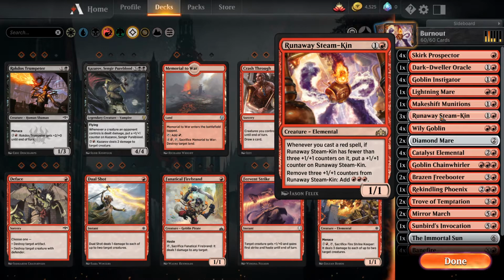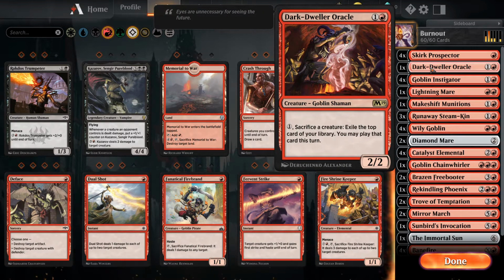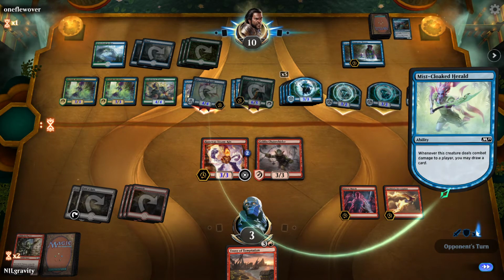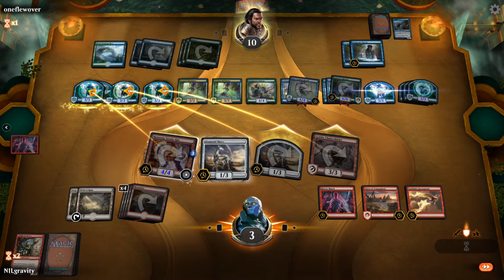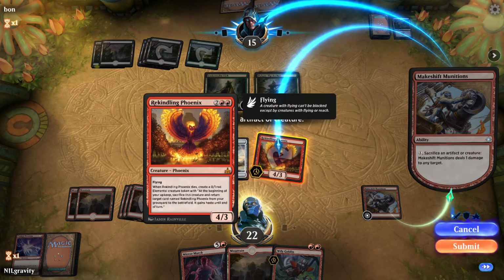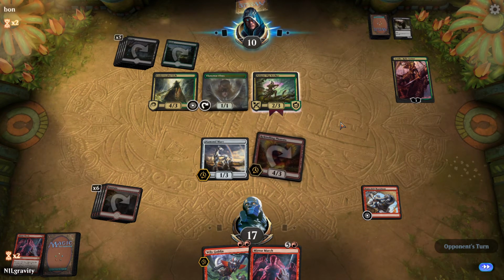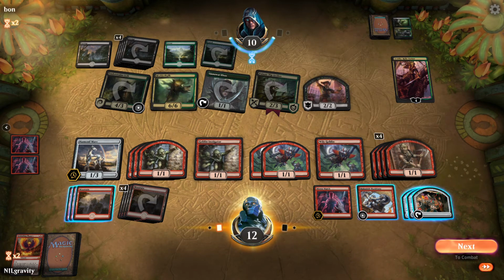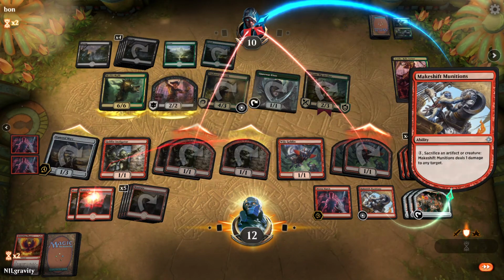How Not to Magic The Gathering Arena 001 Burnout/Mirror March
2 Mirror March (RNA) 108
18 Mountain (RIX) 195
1 The Immortal Sun (RIX) 180
2 Trove of Temptation (XLN) 171
3 Field of Ruin (XLN) 254
1 Sunbird's Invocation (XLN) 165
4 Skirk Prospector (DAR) 144
4 Goblin Instigator (M19) 142
3 Runaway Steam-Kin (GRN) 115
1 Lightning Mare (M19) 151
1 Goblin Chainwhirler (DAR) 129
4 Catalyst Elemental (M19) 132
4 Wily Goblin (XLN) 174
2 Brazen Freebooter (RIX) 95
1 Arch of Orazca (RIX) 185
1 Rekindling Phoenix (RIX) 111
2 Diamond Mare (M19) 231
4 Banefire (M19) 130
1 Dark-Dweller Oracle (M19) 134
1 Makeshift Munitions (XLN) 151